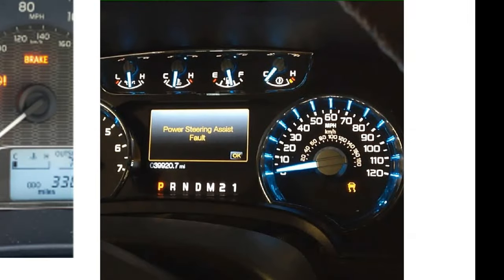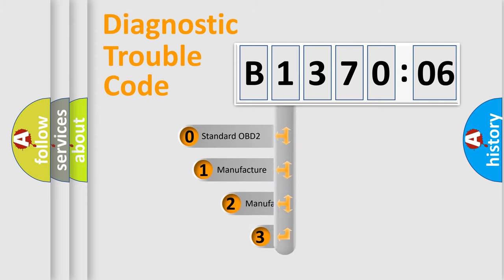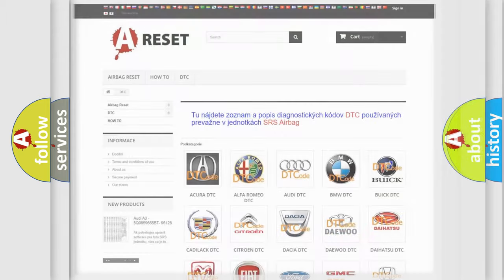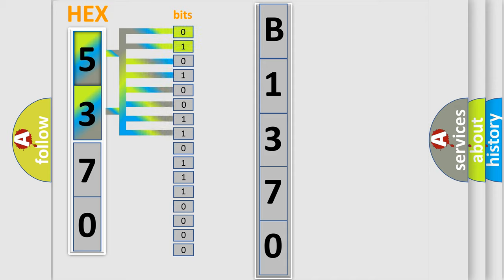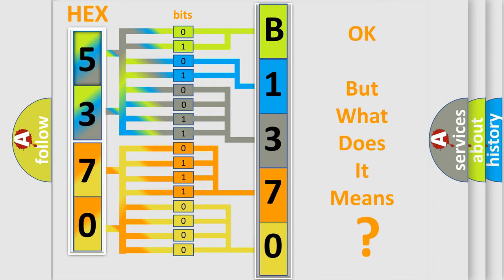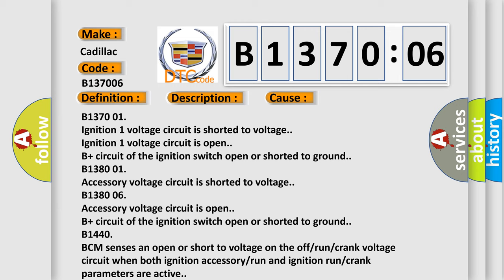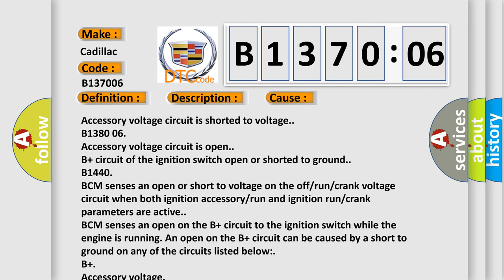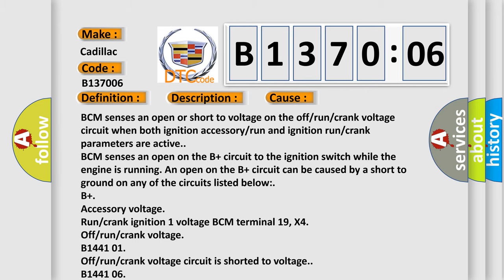DTC cadillac B1370-06 Short Explanation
Contents:
0:21 Basic DTC analysis according to OBD2 protocol standard.
1:48 Insight into programming
2:58 A diagnostically understandable description of the Diagnostic Trouble Code
3:05 Basic error definition

Make:
Cadillac
Code:
B1370 06
Definition:
Device Ignition 1 (ON and START) Circuit Short to Ground or Open
Description:
B1370 06, B1380 01, B1441 01, B1441 06 Ignition switch is in the START position.
Cause:
B1370 01
Ignition 1 voltage circuit is shorted to voltage.
Ignition 1 voltage circuit is open.
B+ circuit of the ignition switch open or shorted to ground.
B1380 01
Accessory voltage circuit is shorted to voltage.
B1380 06
Accessory voltage circuit is open.
B1440
BCM senses an open or short to voltage on the off/run/crank voltage circuit when both ignition accessory/run and ignition run/crank parameters are active.
BCM senses an open on the B+ circuit to the ignition switch while the engine is running. An open on the B+ circuit can be caused by a short to ground on any of the circuits listed below:
B+
Accessory voltage
Run/crank ignition 1 voltage BCM terminal 19, X4
Off/run/crank voltage
B1441 01
Off/run/crank voltage circuit is shorted to voltage.
B1441 06
Off/run/crank voltage circuit is open.